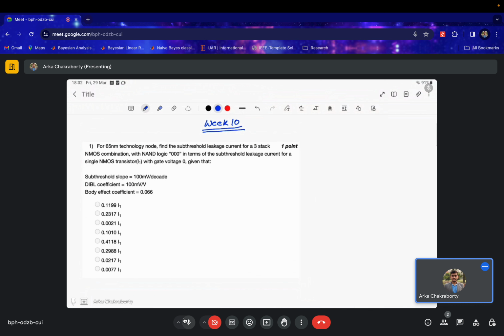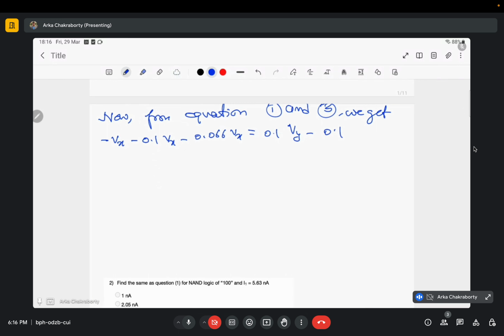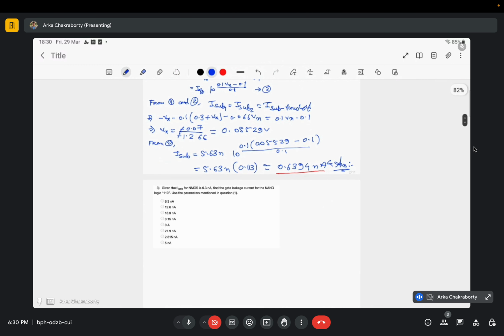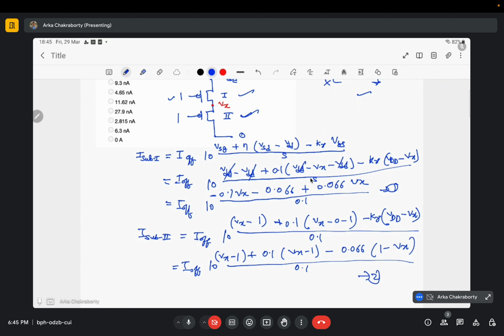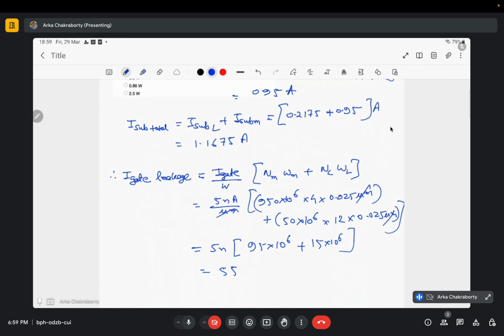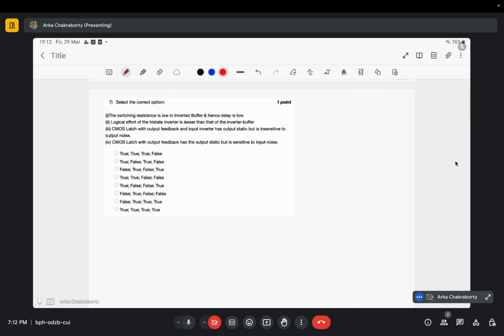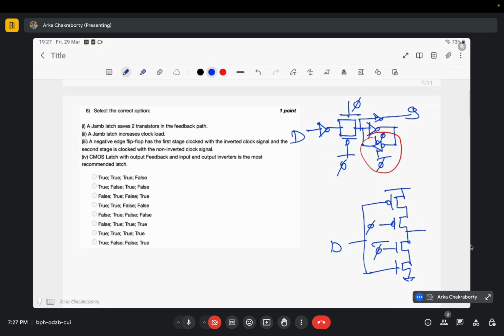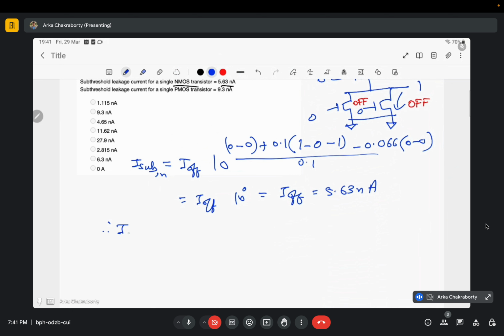Week 10: Subthreshold leakage and gate leakage current, static power, CMOS latch and flipflop design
Subthreshold leakage current model, gate leakage current, estimation of static power, introduction to sequential circuits, CMOS latch design, CMOS flipflop design